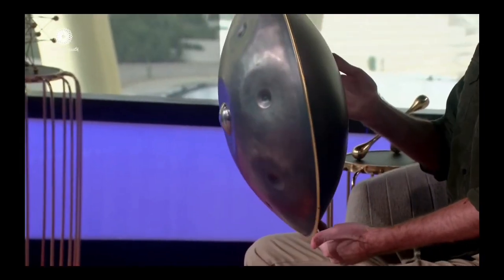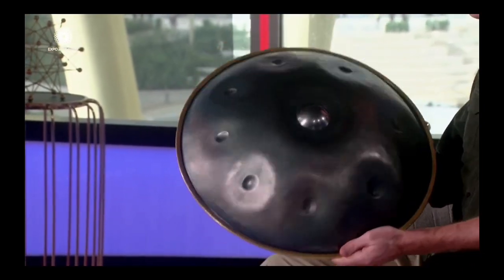TV Interview & Performance with Sylvain Paslier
From a small French village to the World Expo... The hang (and later handpans) has been a companion instrument and become the soundtrack of my life since 2007.

Some people have said it better than I could:

"Find your niche, that is, find the thing you do love to do. With all your weaknesses and all your strengths, put most of your energies and your love there." - John Piper

"Oh, the places you'll go and the people you'll meet and the thing you'll do!" - Judith Lerner

Thank you Expo TV and Dubai One TV for inviting me to talk about the instrument that changed my life.